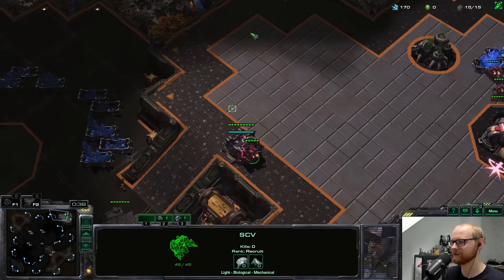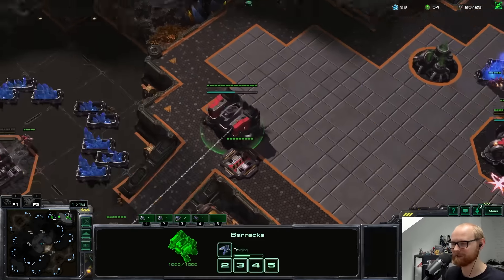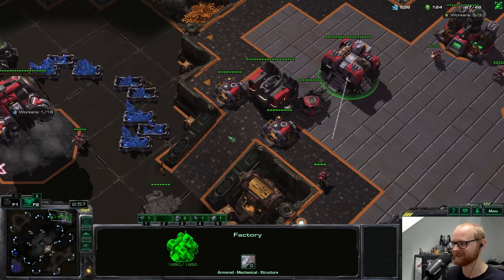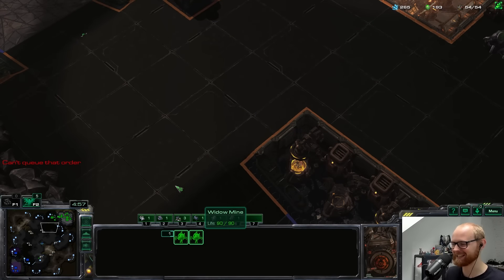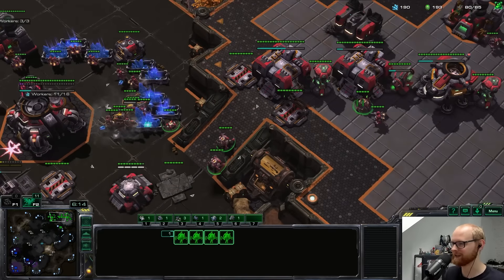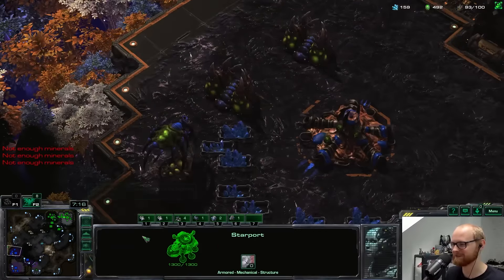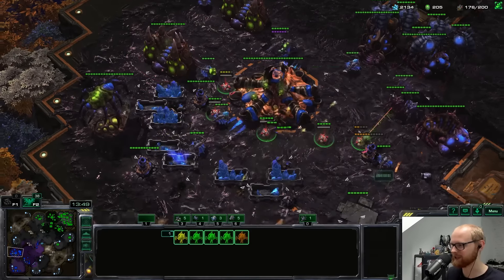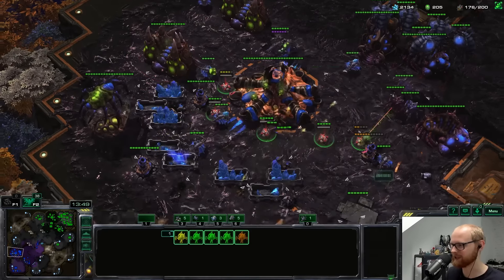The Most Disgusting Widow Mine Hits Ever (Raven Mine to GM #5)